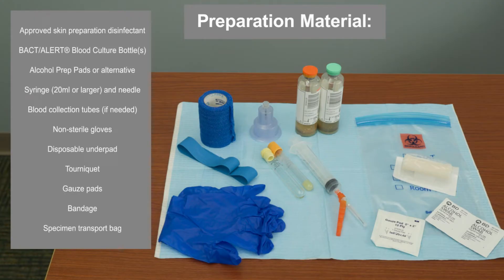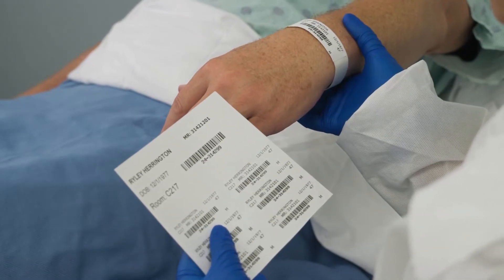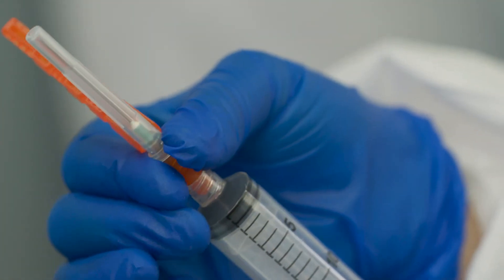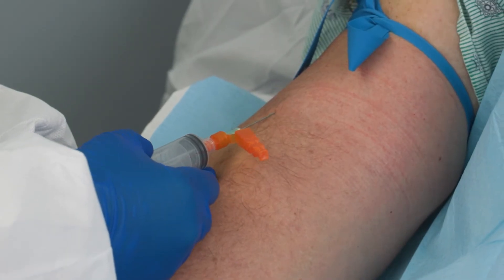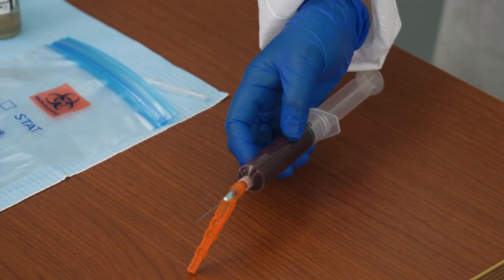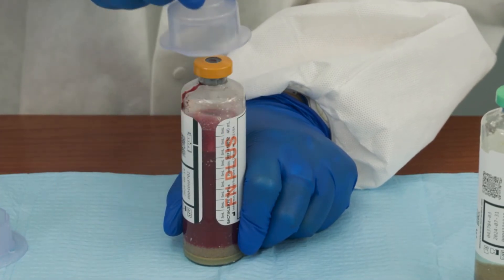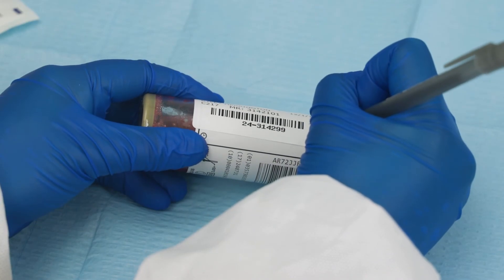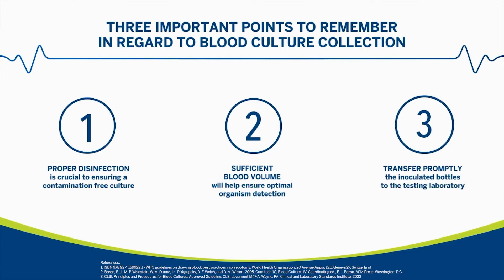BACT/ALERT Blood Culture Collection: Needle and Syringe draw method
Overview:
This video describes the steps needed to collect and inoculate BACT/ALERT blood culture bottles using the Needle and Syringe draw method.
Steps Included:
  1. Identify the patient.
  2. Have all the necessary supplies within reach.
  3. Inspect bottles and remove the flip-top and clean the septum.
  4. Assemble the syringe and safety needle device.
  5. Select and clean the venipuncture site.
  6. Perform the venipuncture.
  7. Aspirate the appropriate amount of blood.
  8. Hold a gauze over the puncture site and remove the needle from the vein.
  9. Activate the safety device.
  10. Remove the needle from the syringe and discard the needle into a sharps container.
  11. Attach the safety transfer device to the syringe.
  12. Inoculate the Anaerobic bottle first, then the Aerobic bottle and finally any additional tubes if required.
  13. Discard the transfer device and syringe into a sharps container.
  14. Invert the bottles 3-5 times.
  15. Label with patient information.
  16. Bandage patient arm.
  17. Place bottles and tubes into a biohazard bag and transport to the lab.